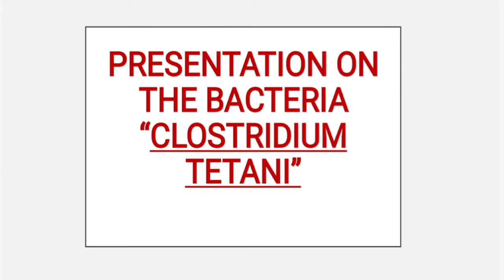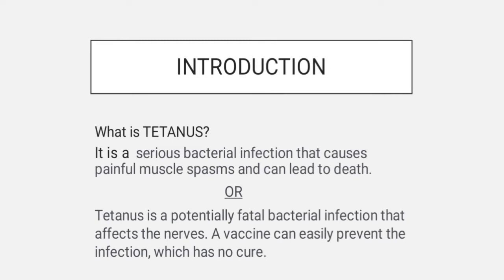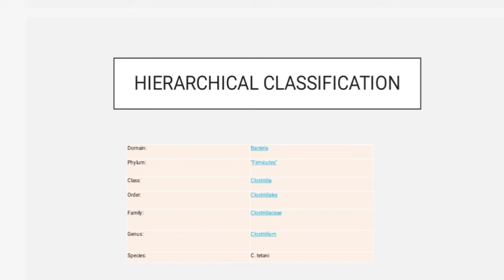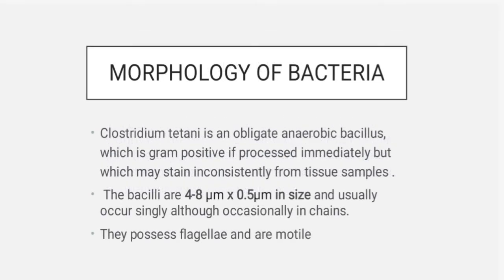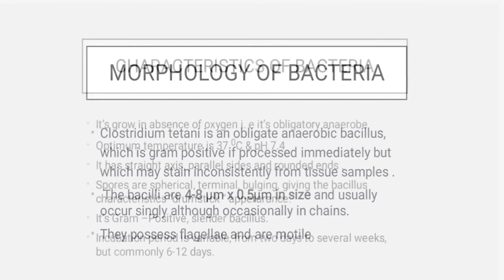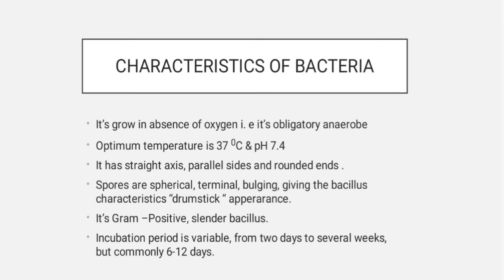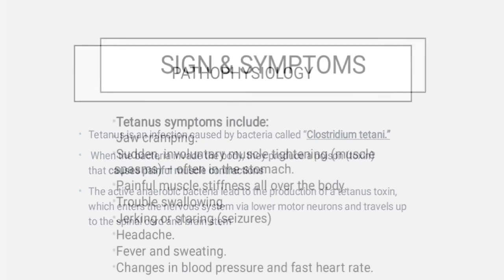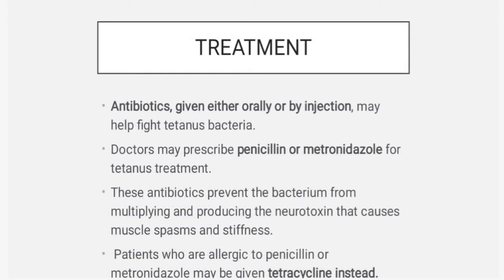Microbial Infection - Clostridium tetani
Student Name: Ms. Poonam Irache